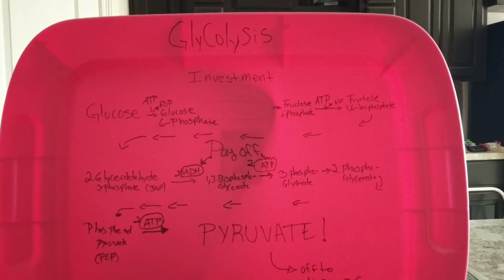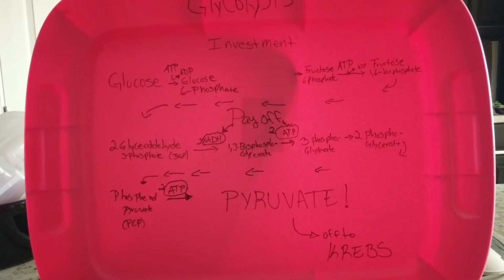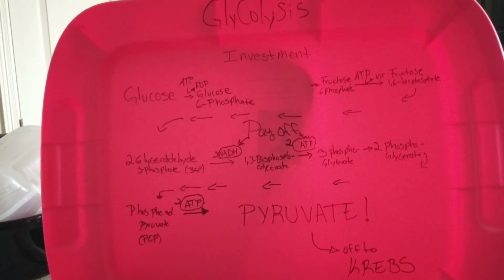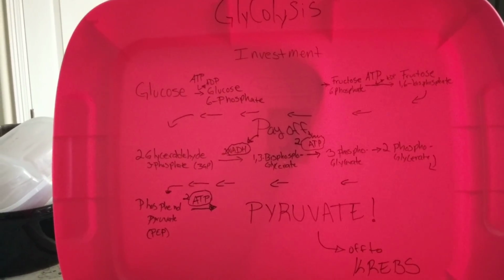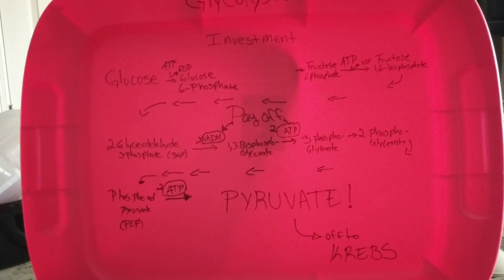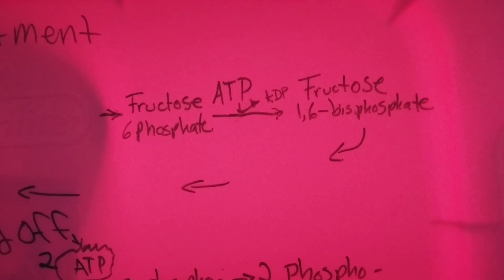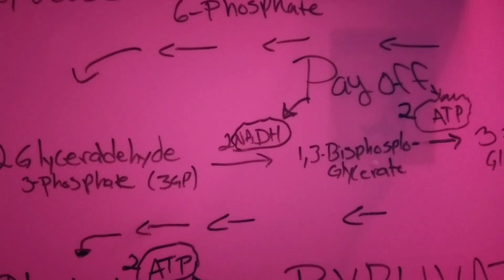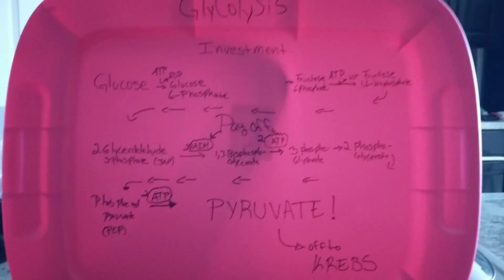GLYCOLYSIS UTRG SUMMER